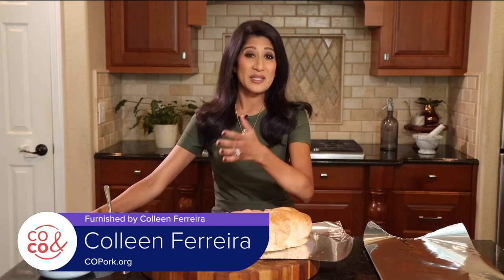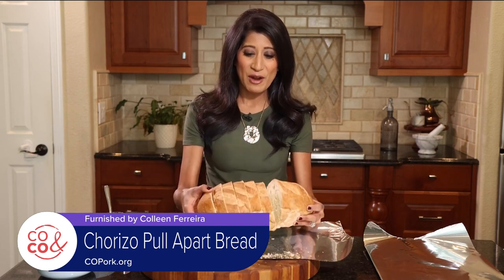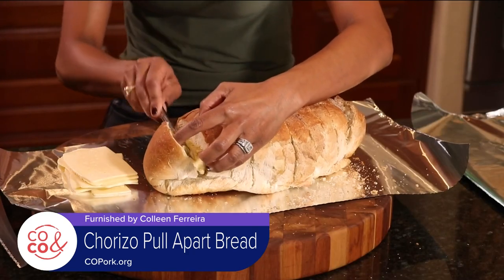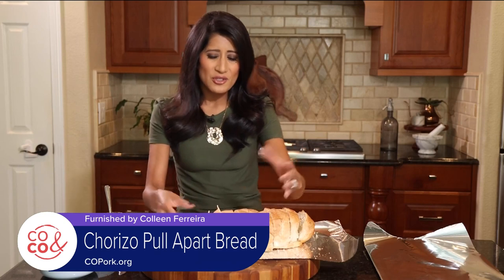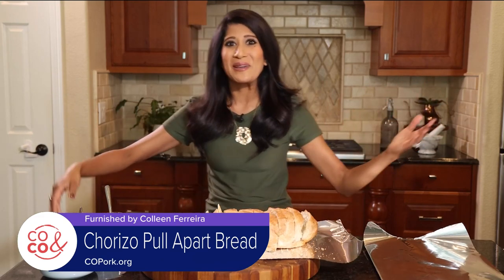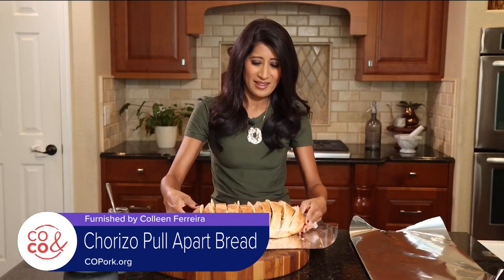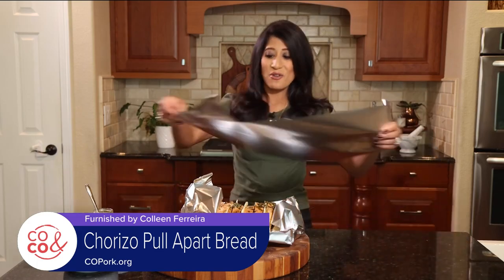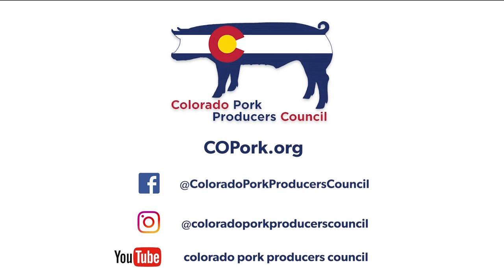Chorizo Pull-Apart Bread with Colleen Ferreira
Find more great recipes like this on ColoradoAndCo.com and COPork.org.